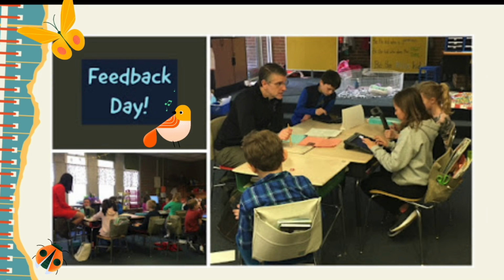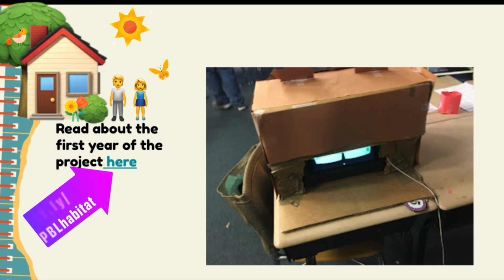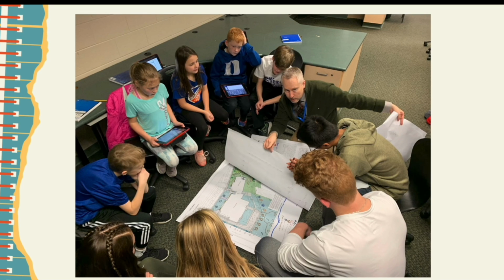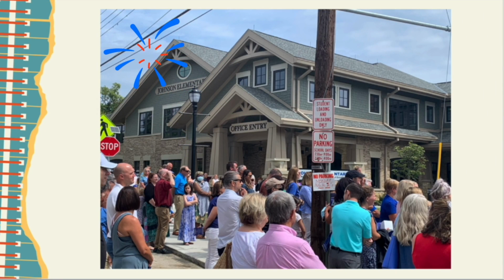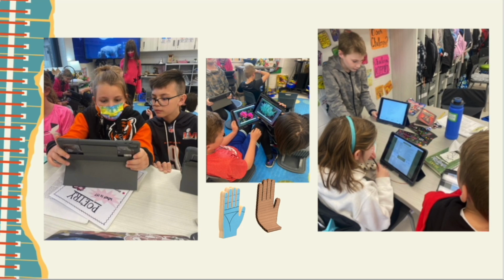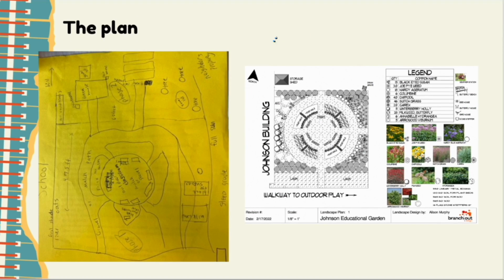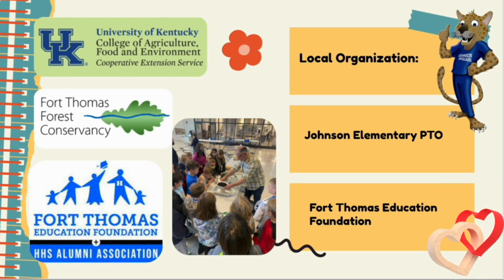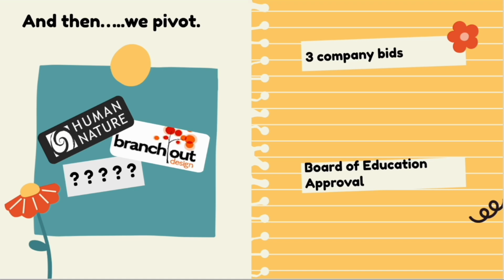Planning for Success with PBL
Come check out out at ISTE 2022
Monday, June 27, 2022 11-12:30 La Nouvelle Ballroom